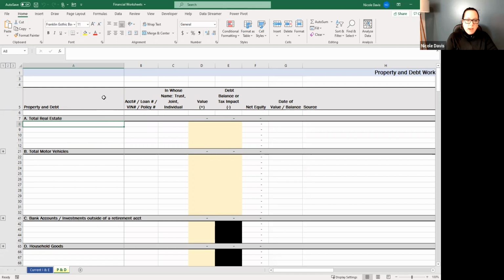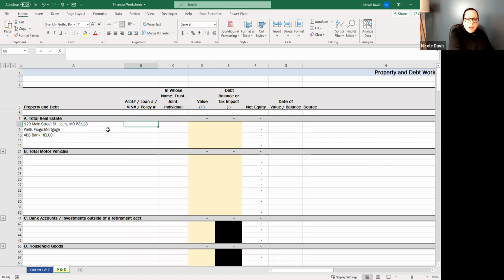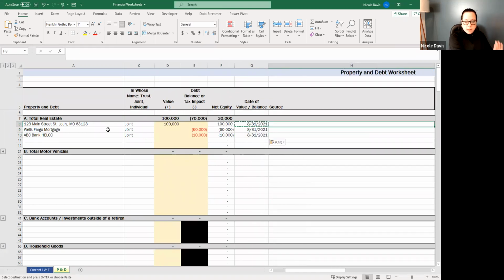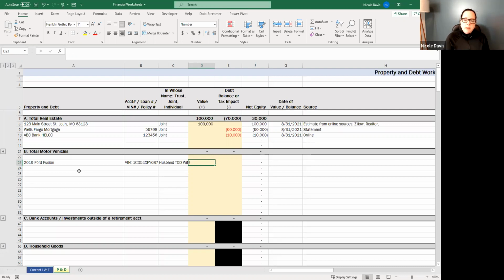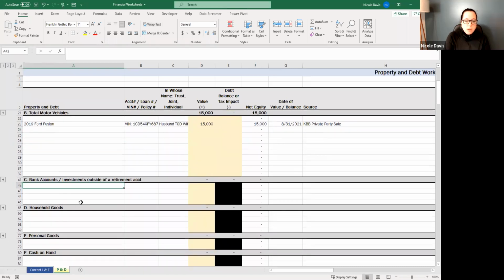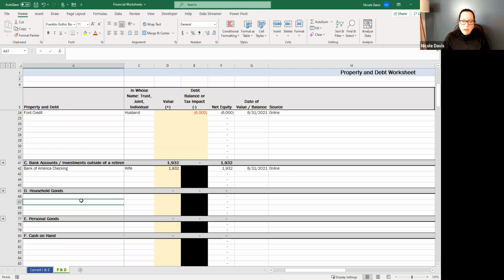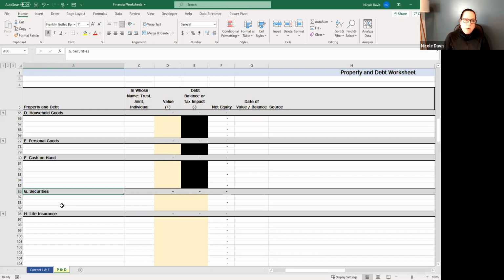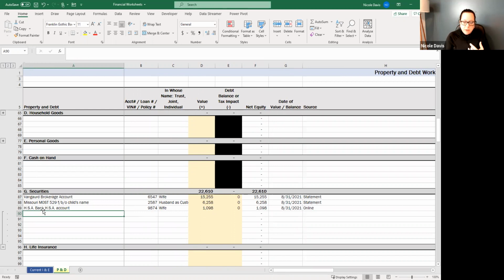Part 1: Instructions - How To Complete the Property & Debt Worksheet for Mediation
This video shows you how to fill out the following sections of the Property & Debt Financial Worksheet:
- Real Estate
- Vehicles / Titled Personal Property
- Bank Accounts
- Household Goods
- Personal Goods
- Cash on Hand
- Securities